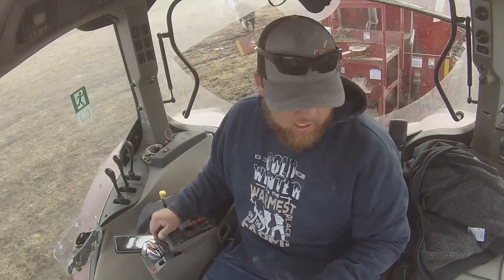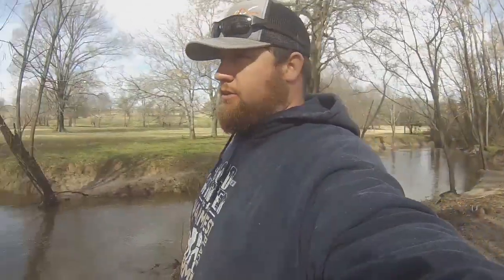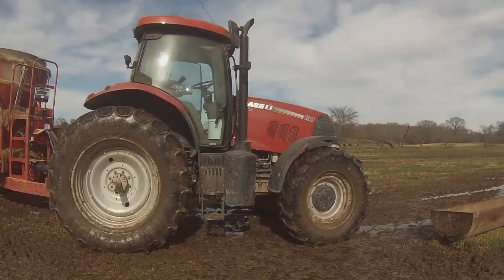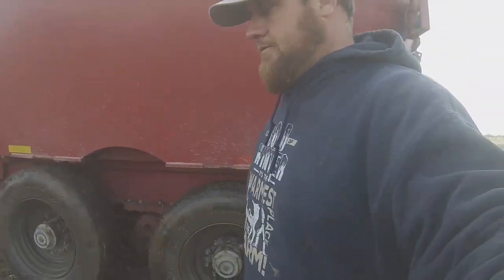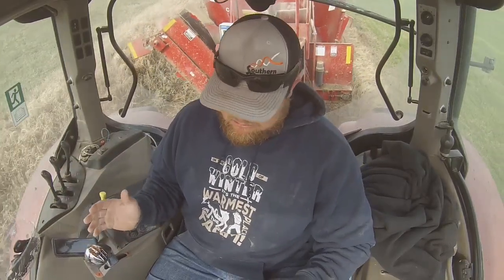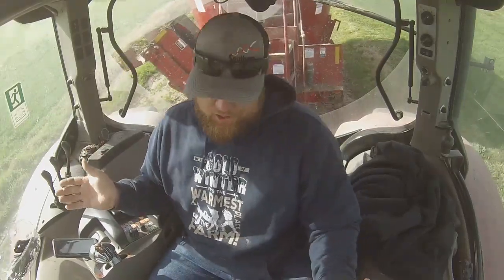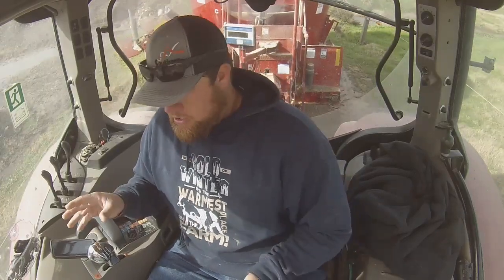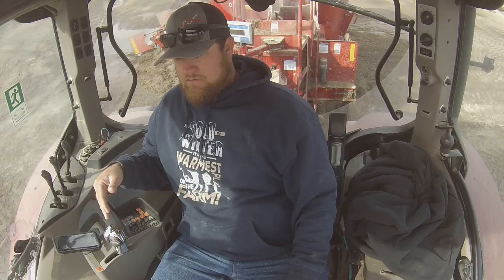Feeding TMR to grazing holstein heifers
Feeding TMR and explaining how we feed our heifers